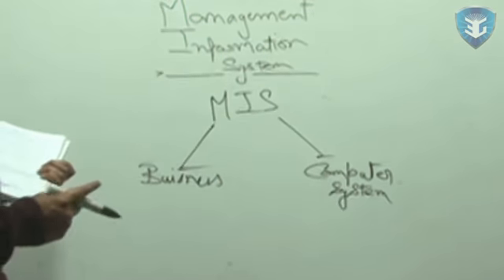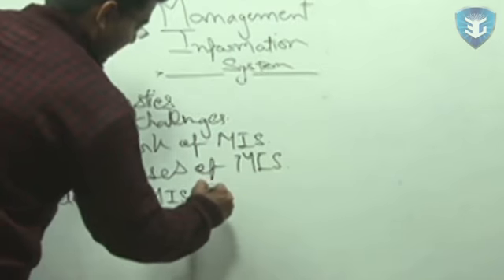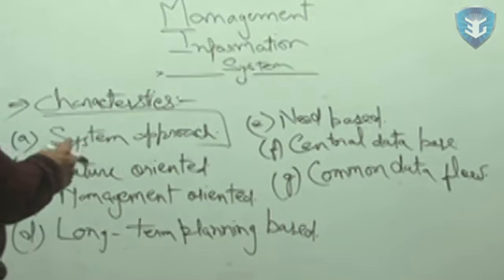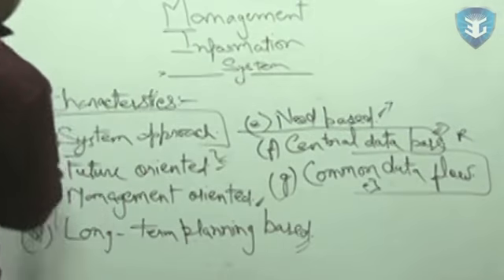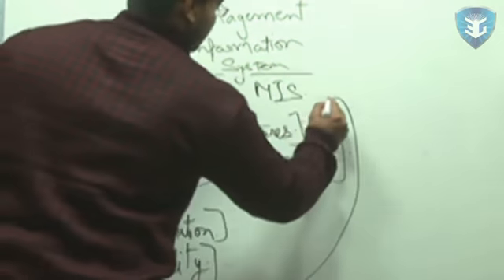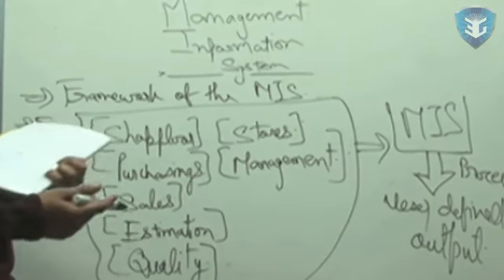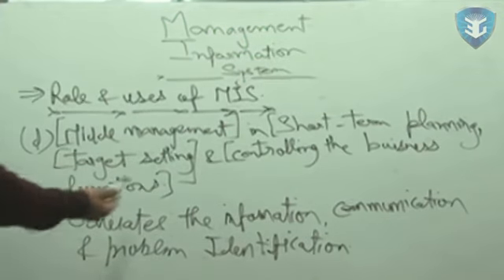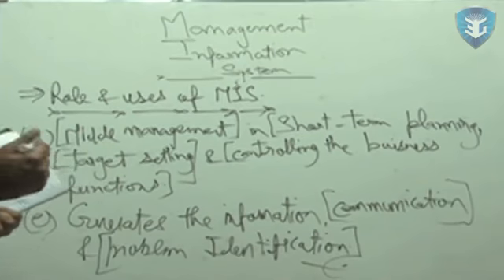Management Information System